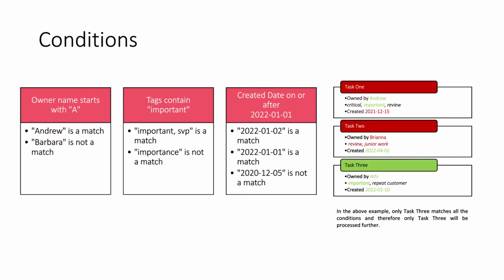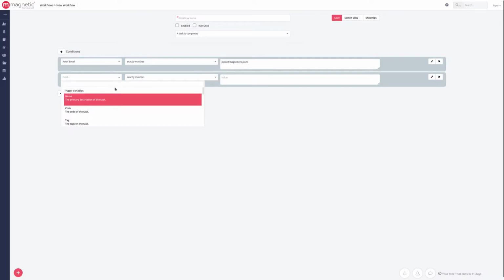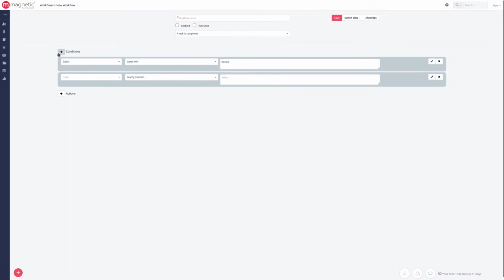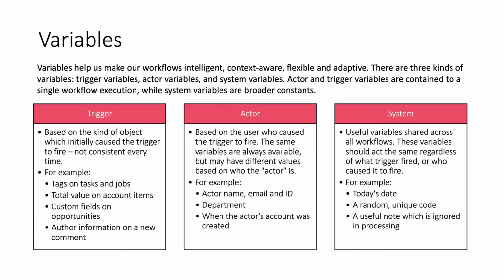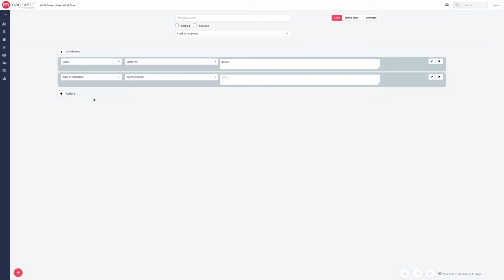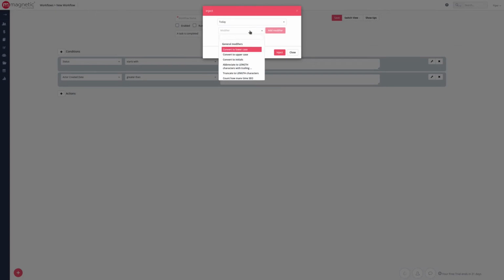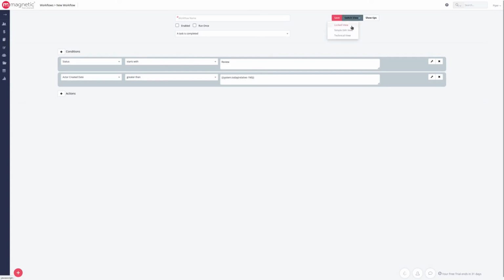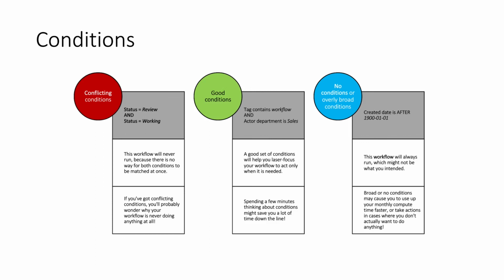Workflows - Conditions and Variables (4/7)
A close look at how conditions work in the Workflows feature; how to use them, how to make the most of them with variables, and some important items to consider..